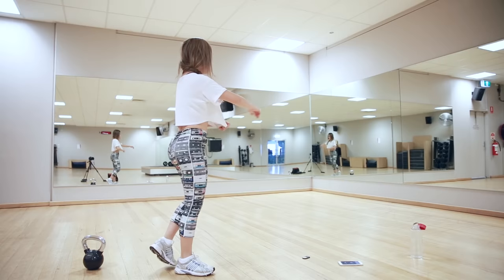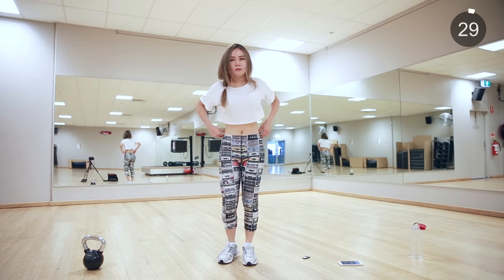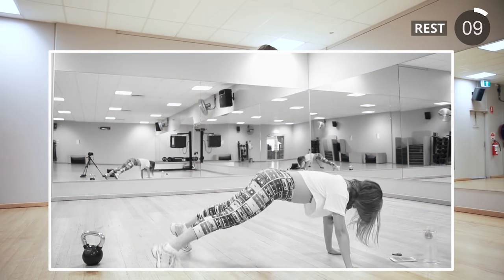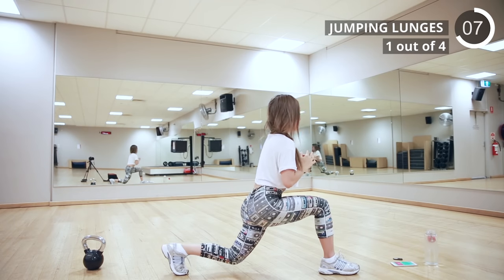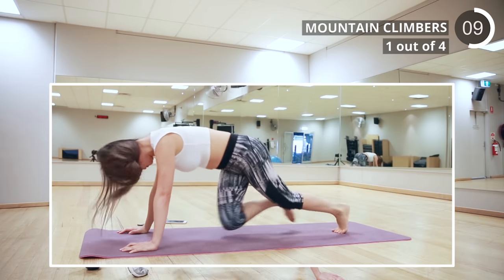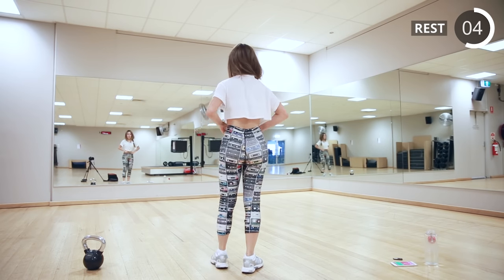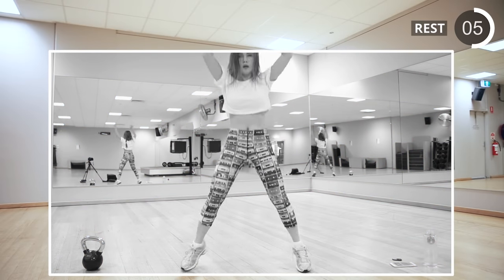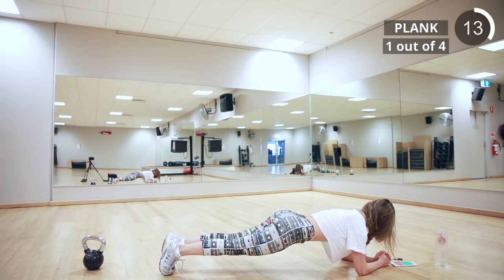HIIT Cardio Workout | Fat Burning Workout | Flat Belly Tips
Hi guys! First of all thank you so so so much for 80k subscribers. I really appreciate all the support! So many of you guys have requested another "Do it with me" workout video and so I recorded this little workout yesterday! I was so sore from the my leg workout and also my back/arms/shoulder workout. I really pushed myself at the gym this week! So when I recorded this video, I was like ughh my back and arms are sore, my legs and glutes are sore too. I was like, damn it why did i choose to record it today. lol

So yeah as I've said in my video (If you didn't watch until the end of the video), a lot of you guys asked me about how to get abs definition, flat stomach, lose belly fats etc, and whether it is sufficient to do my abs exercise routine and get abs definition. It really depends on whether you have much fats around your abdominal area. If you don't have much fats, then you will see the defintion very quickly. But if you have loads of fats, then you have to do some sort of cardio. HIIT cardio is my fav, but you can always opt for running, swimming and etc. Also diet plays a very important  part in getting flat stomach. So try to eat clean!

Hope you enjoyed today's video and if you're reading this. Do this exercise with me now! haha love ya.